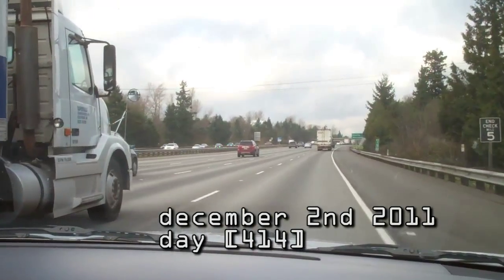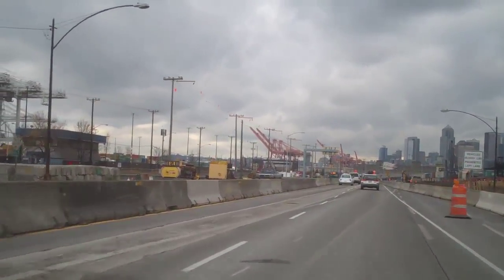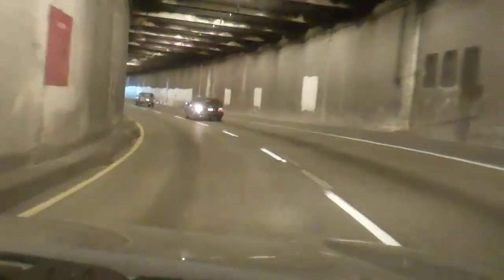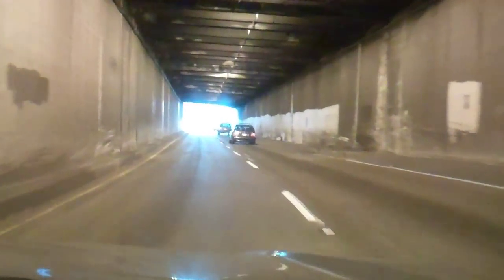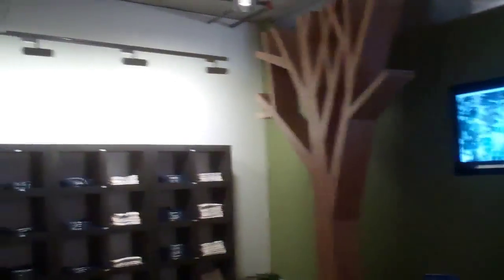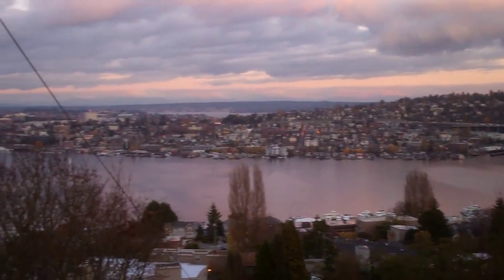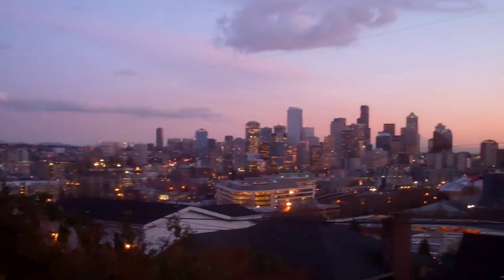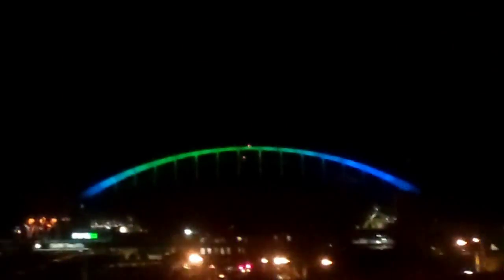[414] Cacheing in Seattle, Groundspeak HQ - 2011-12-02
Part 3 of our trip, we found #1000 at the HQ, then explored Seattle a bit.